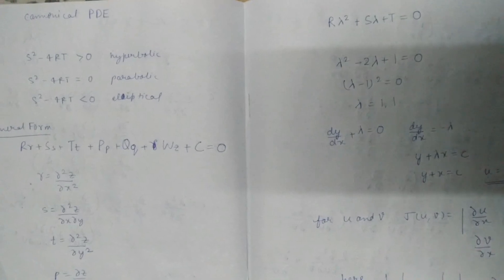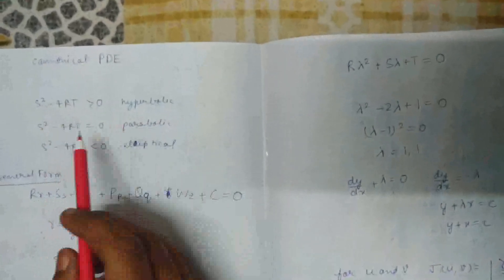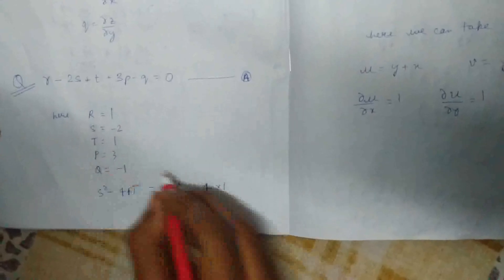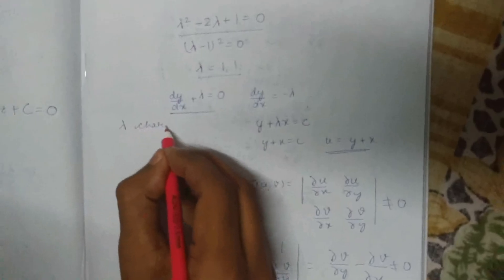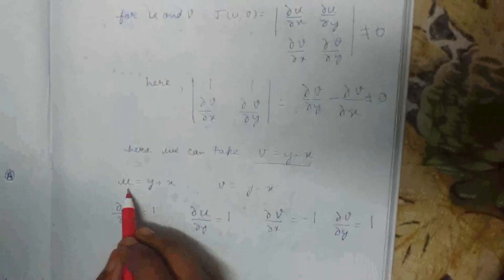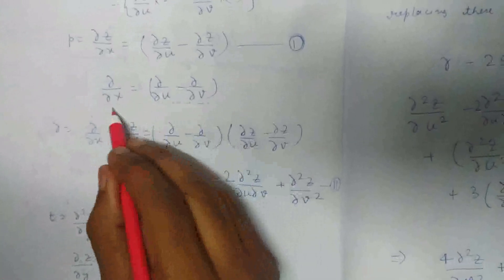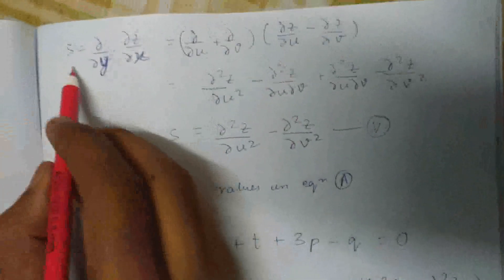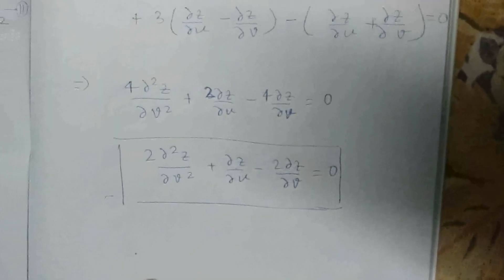canonical form PDE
this video will help you to understand cannonical form of PDE and you won't have to memories anymore.